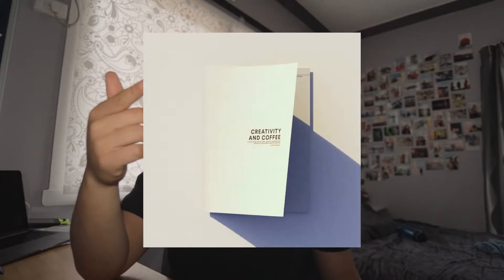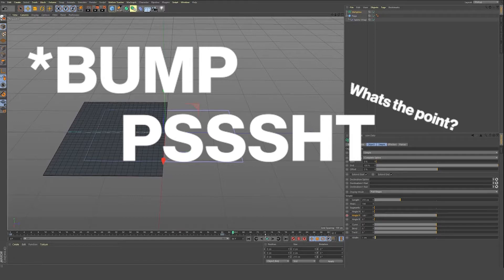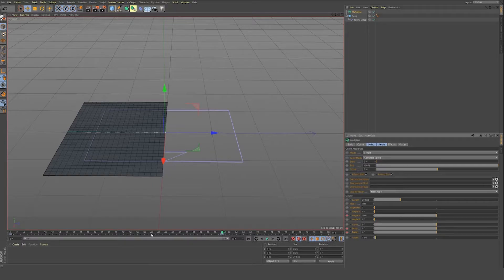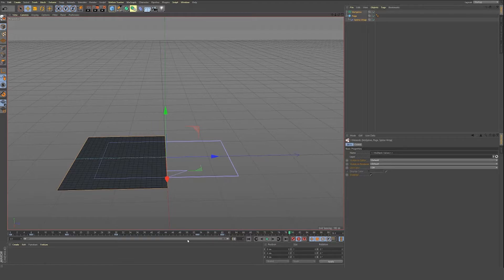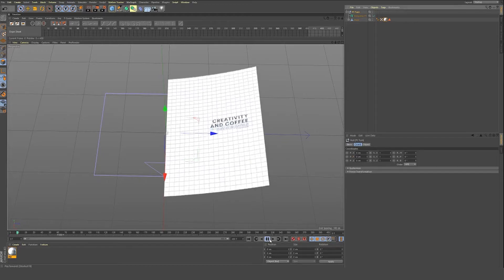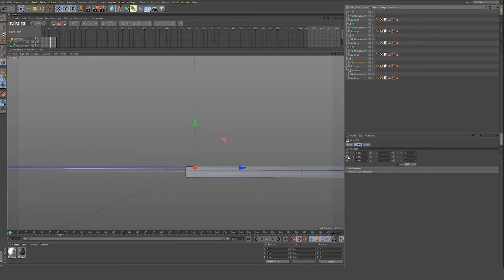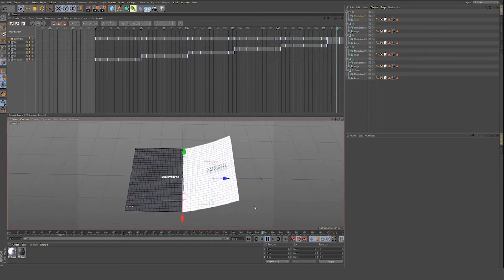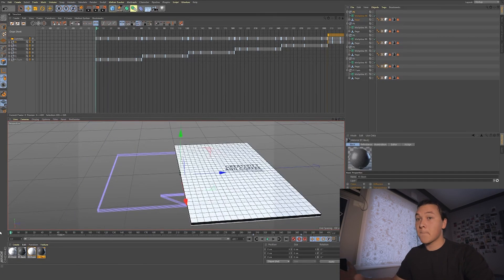How to animate a Book | C4D Animation Tutorial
In this tutorial I'll show you how to animate a book or brochure and texture the pages so that you can create animated mockups of any size.